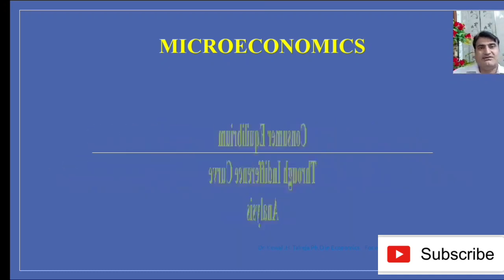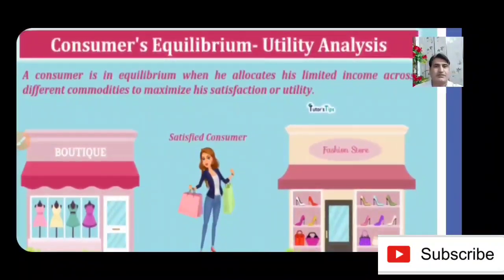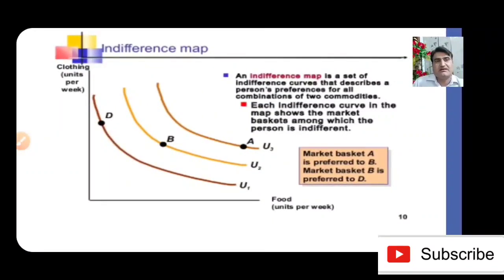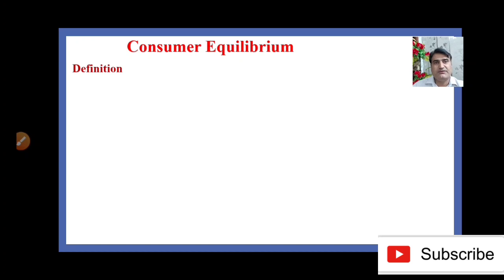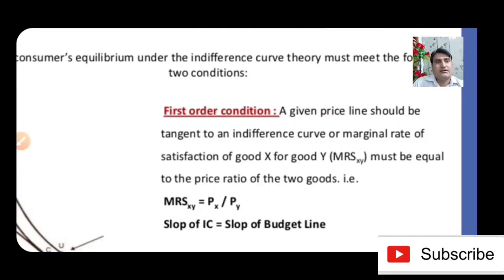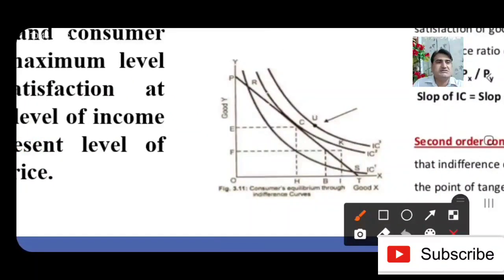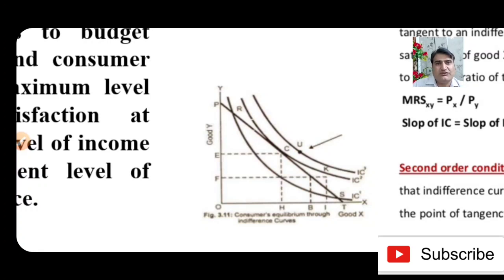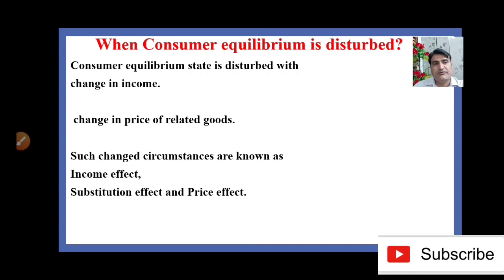35-Consumer Equilibrium| indifference Curve Analysis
How does the consumer achieve equilibrium with the help of an indifference curve?
The Lecture contents are
 Assumptions
Consumer Equilibrium
When Consumer equilibrium is disturbed?

consumer equilibrium indifference curve full concept
Consumer equilibrium indifference curve analysis, consumer equilibrium IC analysis